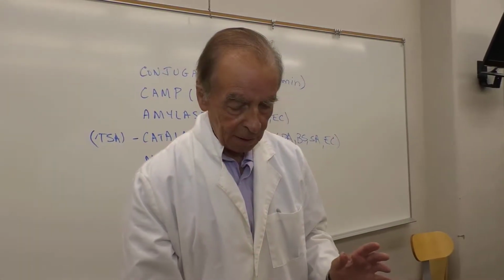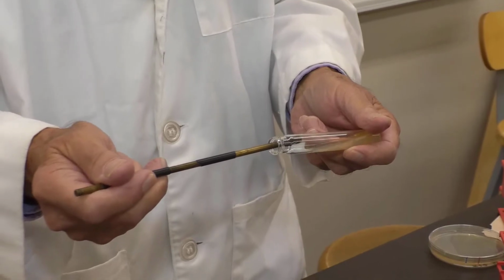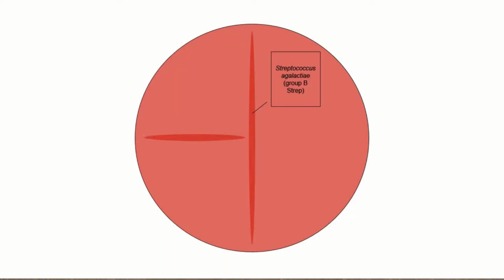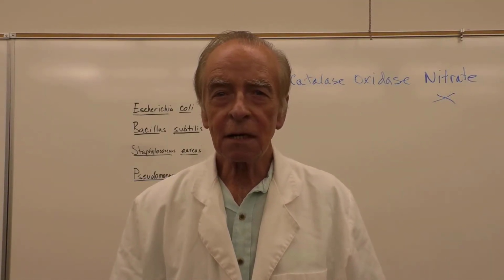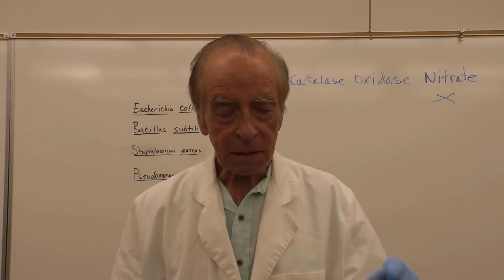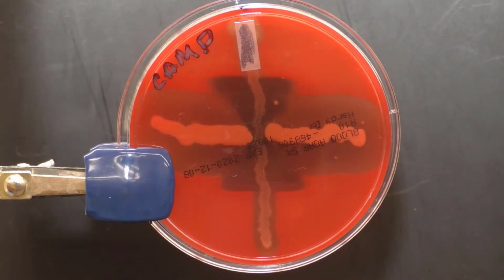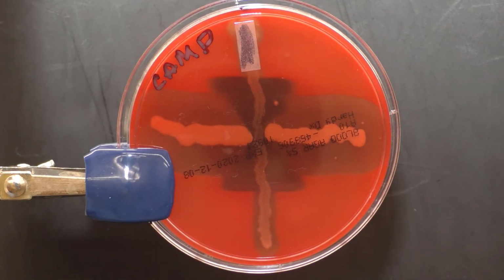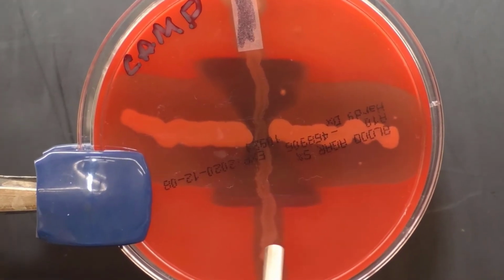BIOL 303 Video 10 - The CAMP test